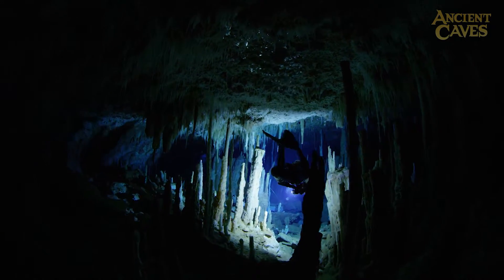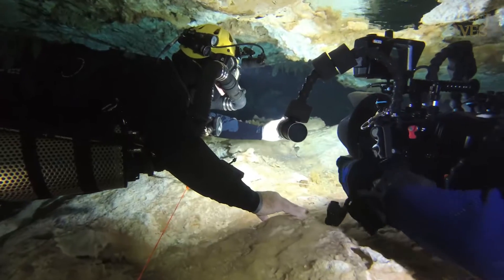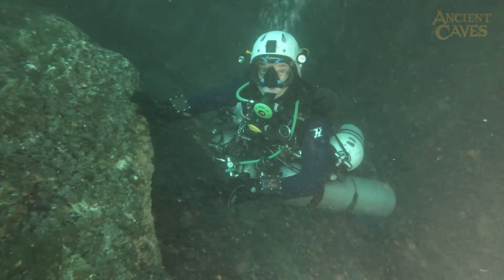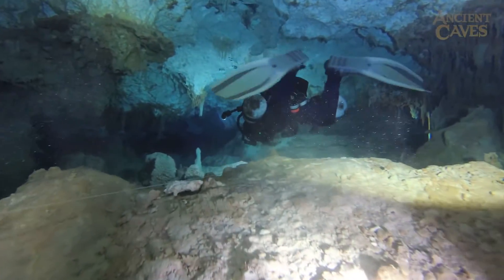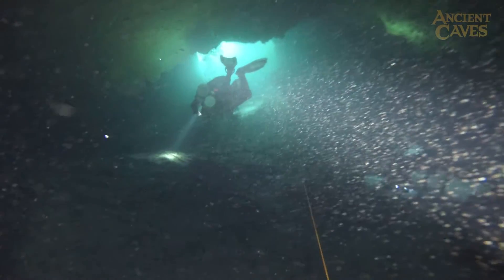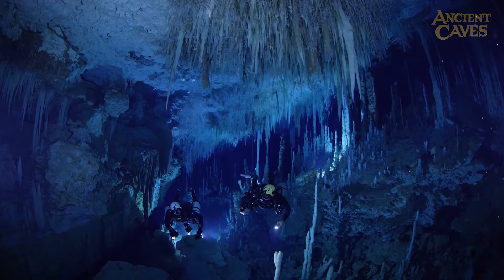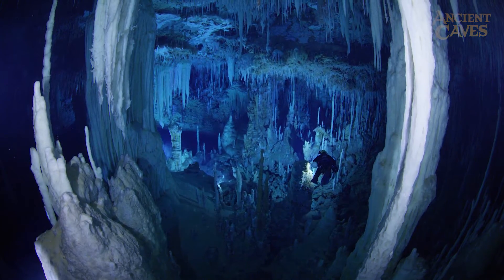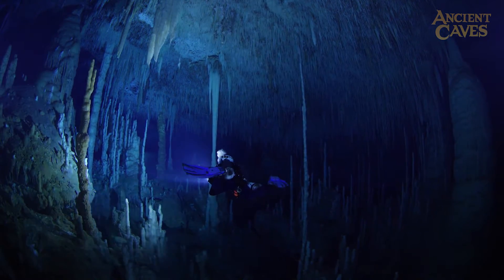Ancient Caves - Filming the Fangorn Forest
Now Playing in IMAX and Giant Screen Theatres

ANCIENT CAVES brings science and adventure together as it follows paleoclimatologist Dr. Gina Moseley on a mission to unlock the secrets of the Earth’s climate in the most unlikely of places: caves.  Moseley and her team of cave explorers travel the world exploring vast underground worlds in search of stalagmite samples - geologic “fingerprints” - that reveal clues about the planet’s climate history.  Their quest leads them to some of the world’s most remote caves, both above and below the water, in France, Iceland, the Bahamas, the U.S. and Mexico’s Yucatan Peninsula, where they study how rapidly Earth’s climate can change, and how it has affected human civilization.  Together, they go where very few humans will ever go, revealing the incredible lengths scientists will go to study the unknown.

A MacGillivray Freeman Films presentation of an Oceanic Research Group Films production with support from the Giant Dome Theater Consortium.
Category
Film & Animation